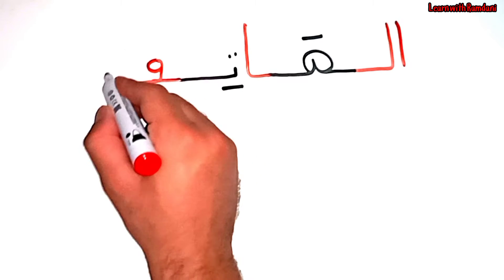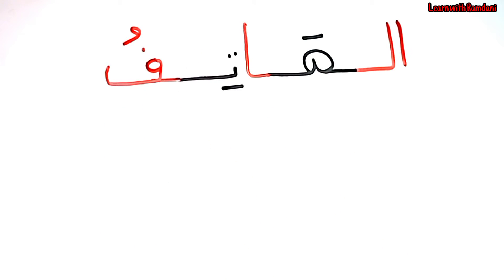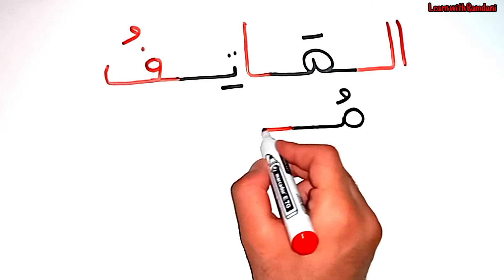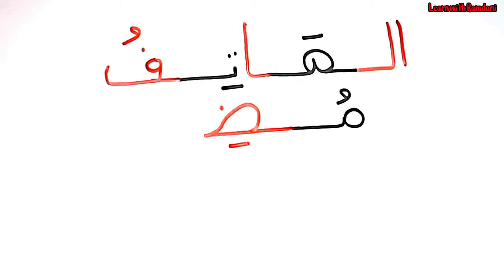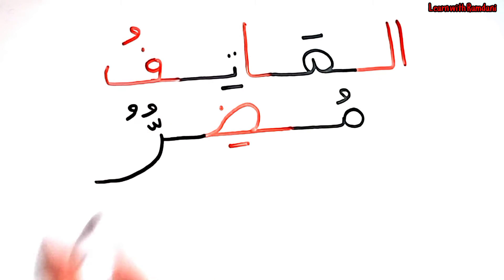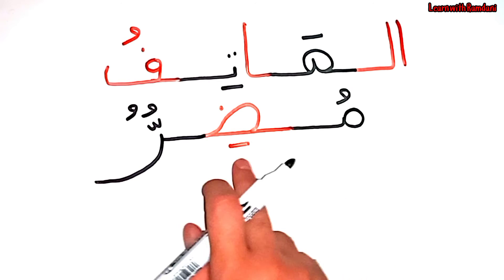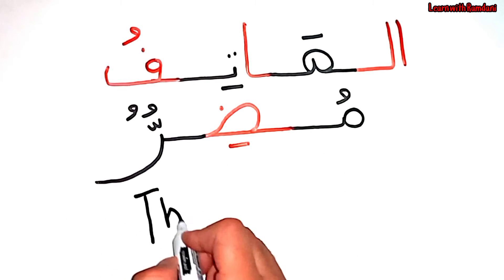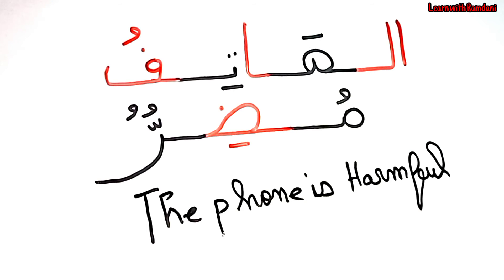Reading Easy Arabic sentences beginners - تعليم القراءة و الكتابة املاء جمل سهلة حرف حرف